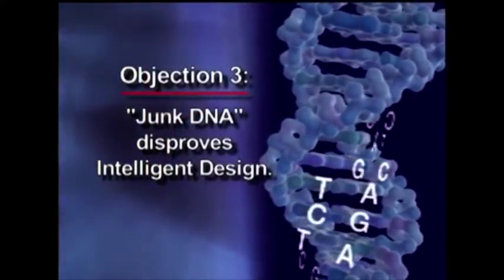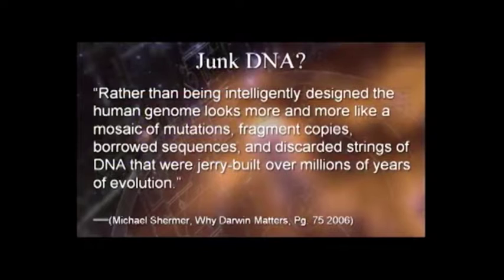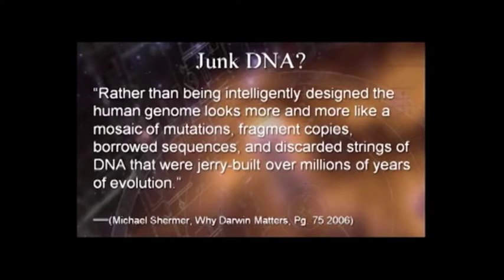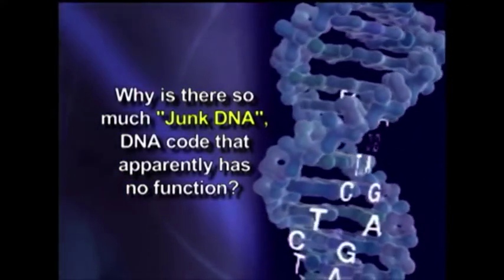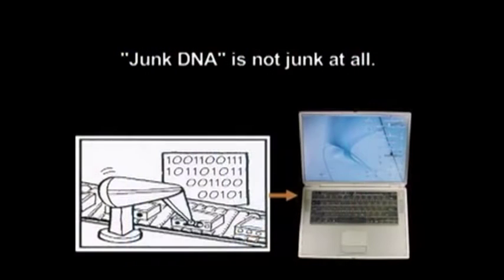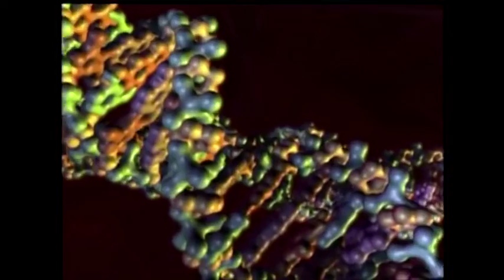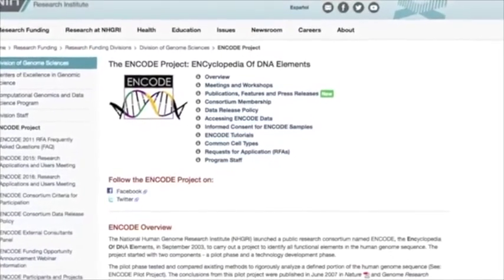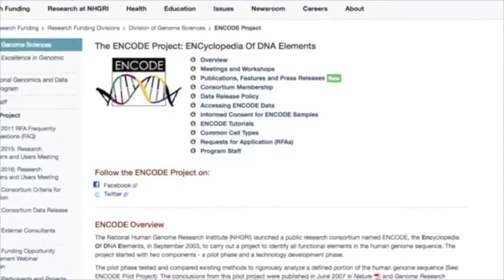Refuting The NonSequitur Show (RESPONSE VIDEO PART 2): CLASS IS IN SESSION | The Myth of Junk DNA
Team YEC gives another blow to The Non Sequitur Show.

Spongebob University graduates Aron Ra and Steve McRae get a free and very educational class on Junk DNA and the Law of Monophyly.

Special guest appearances include: Dr. Kent Hovind, TJump, RJ Downard and more!